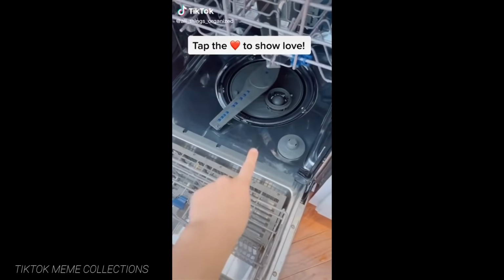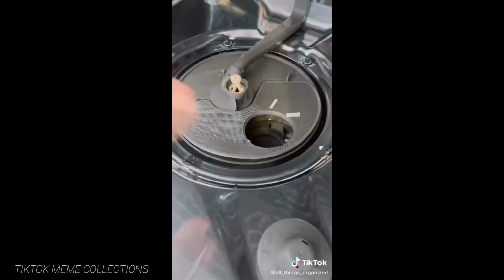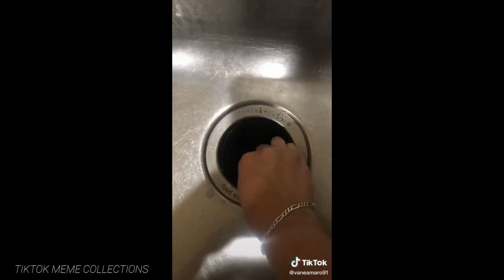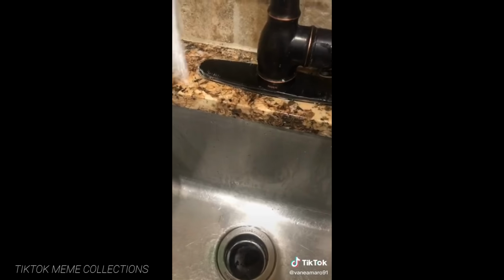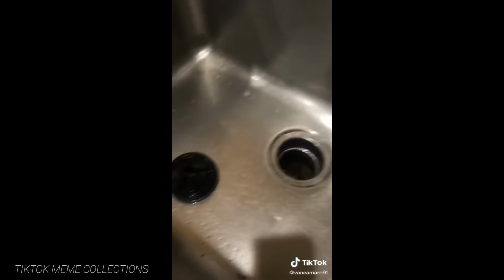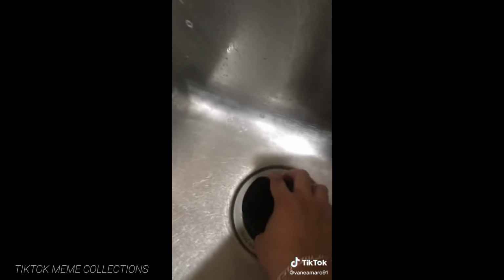TIKTOK CLEANING AND ORGANIZING✨